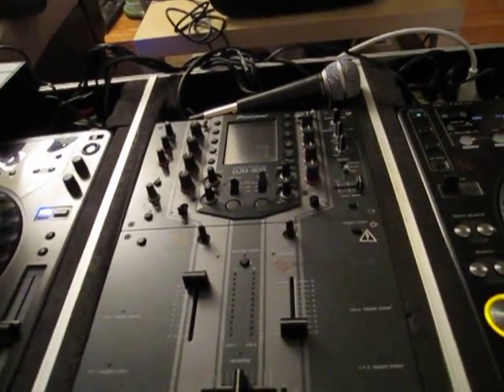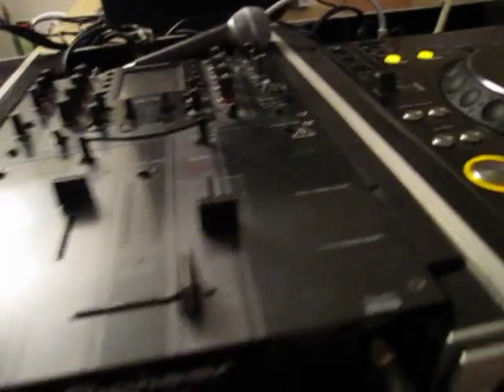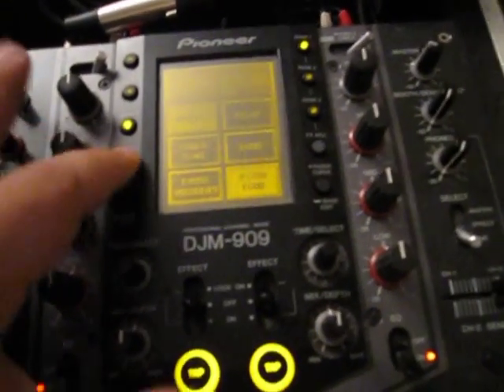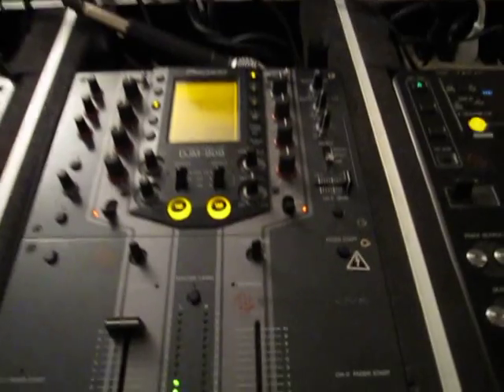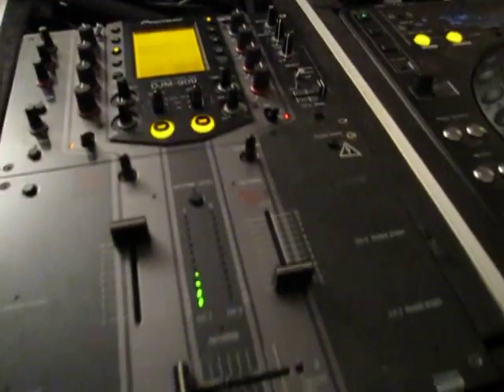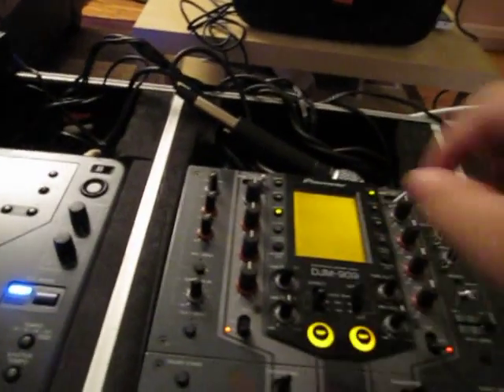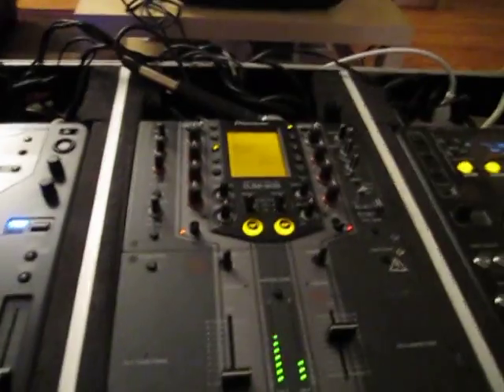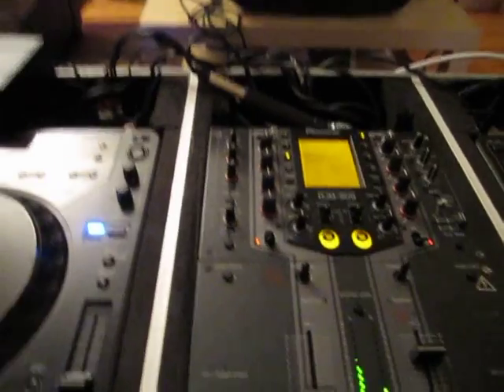DJM 909 Demo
Demo of DJM 909 that is listed for sale. Demo recorded on 7/12/2010